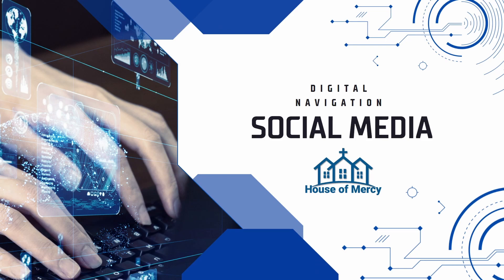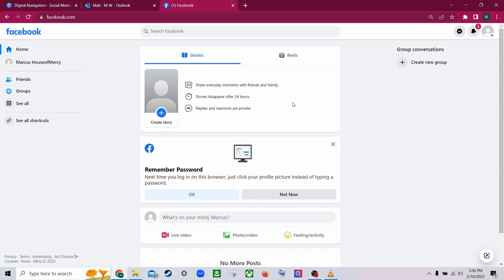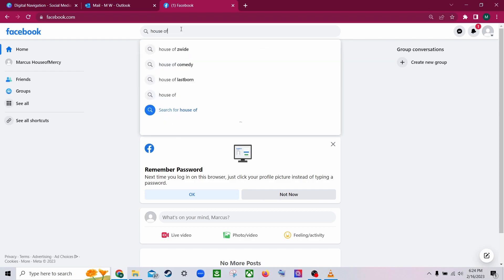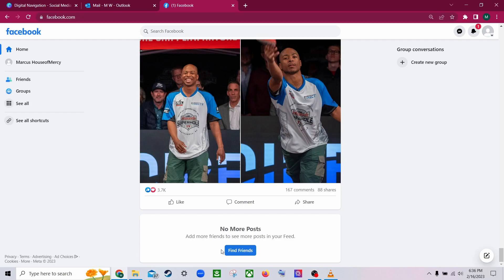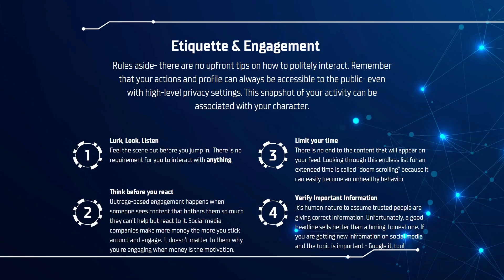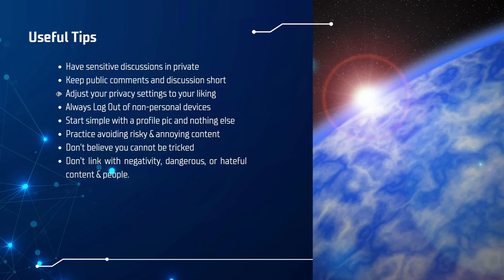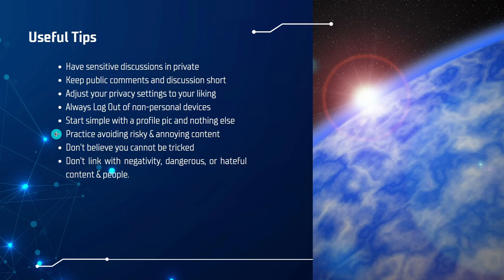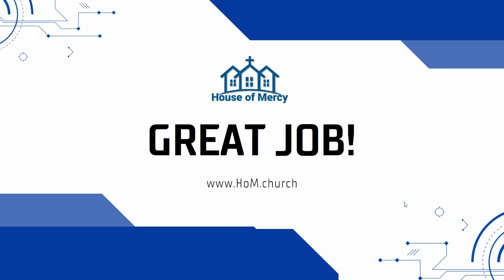HOM Digital Navigator Training | Social Media and Security